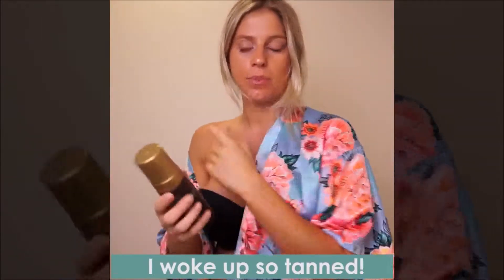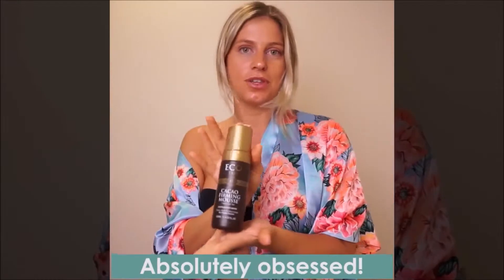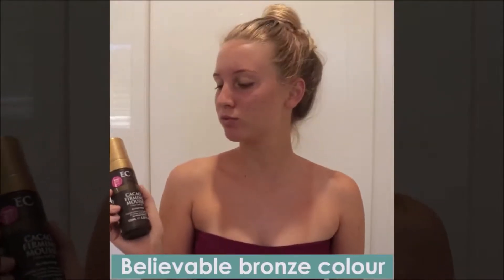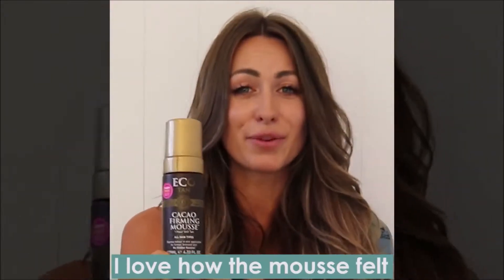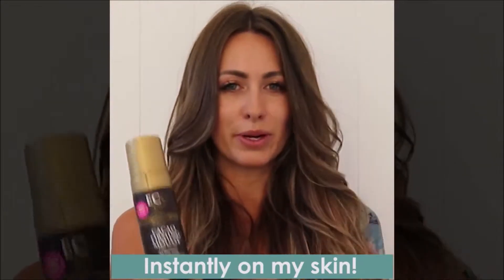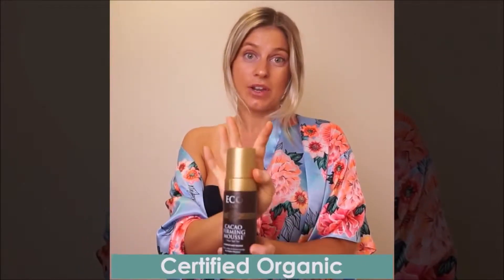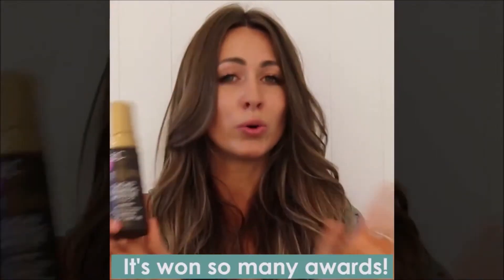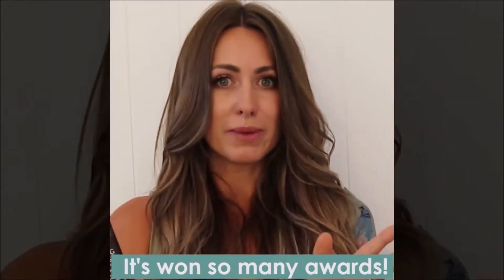Eco Tan 1 Hour Express Tan with Cacao Tanning Mousse